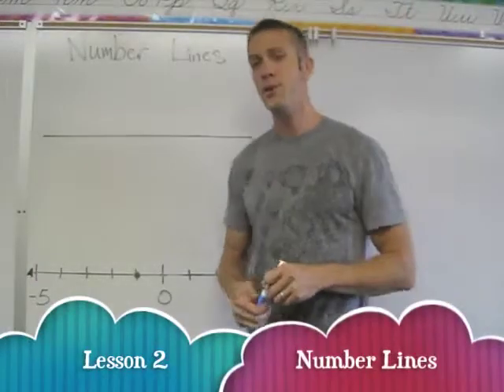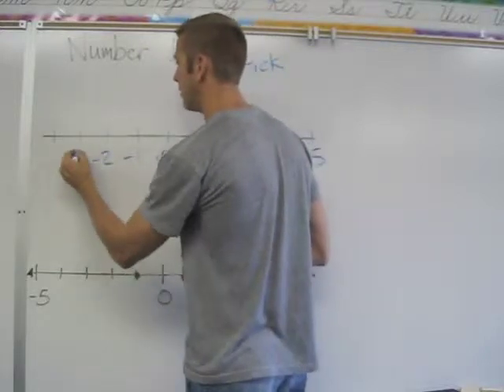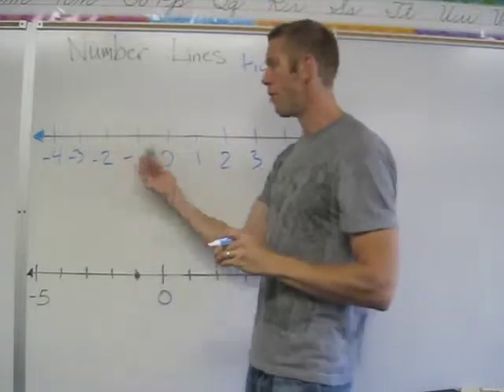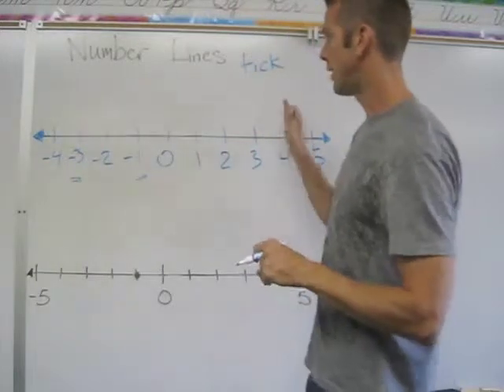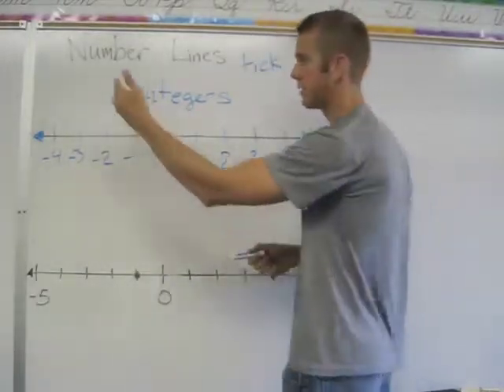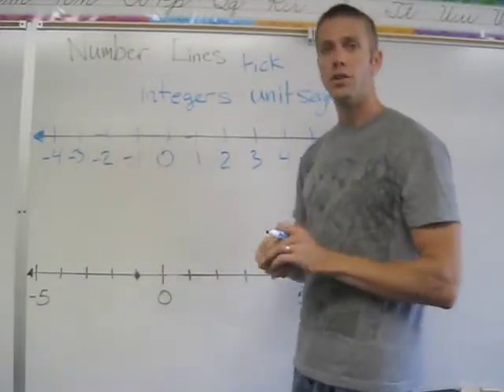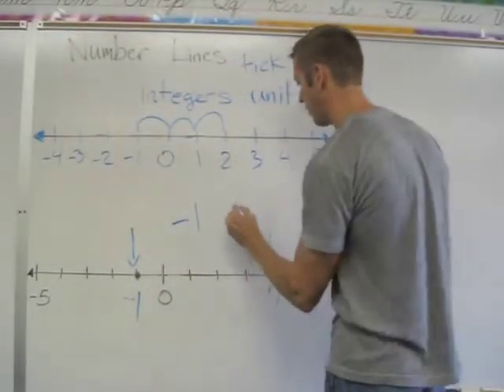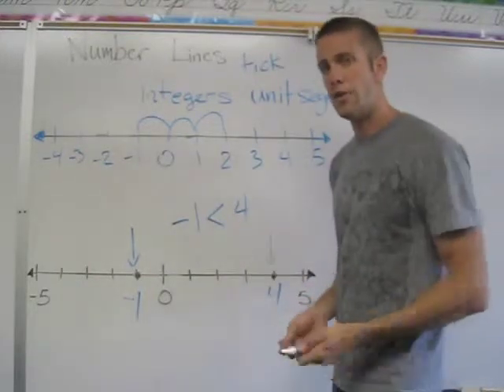Lesson 2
5th Grade Math: Number Lines